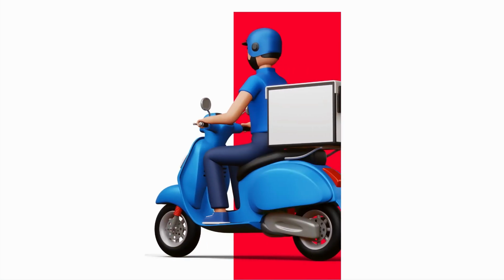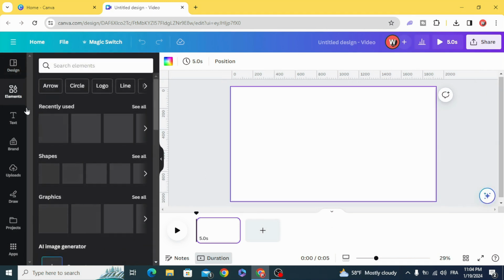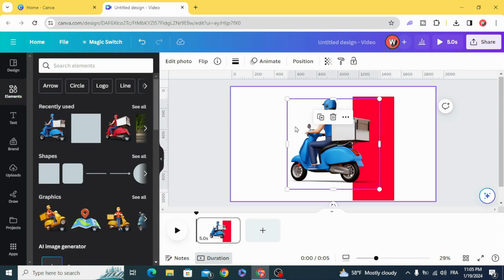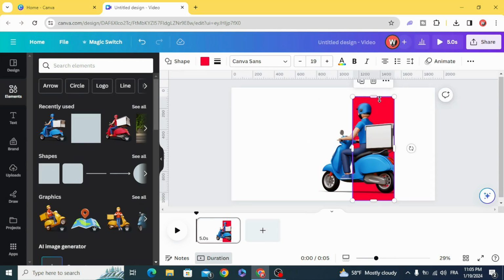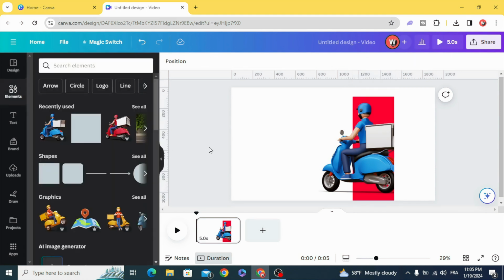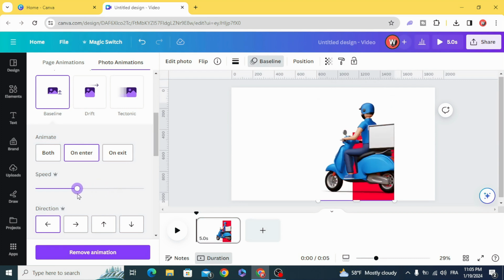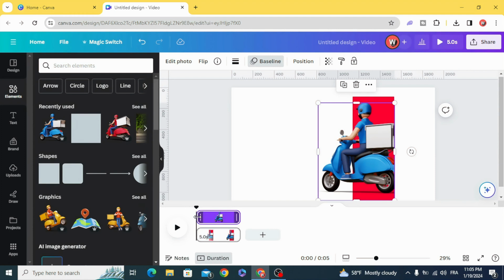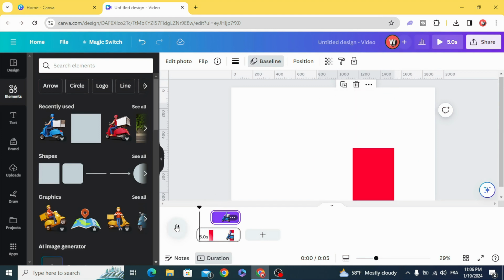Motion Graphics - Quick Pop Up Tutorial In Canva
Elevate your design skills with our Quick Pop Up Tutorial in Canva! Learn how to create dynamic motion graphics easily. Master the art of adding eye-catching pop-ups to your visuals with step-by-step guidance.